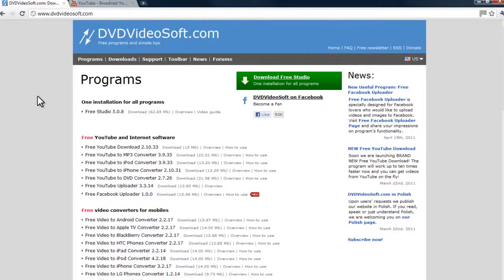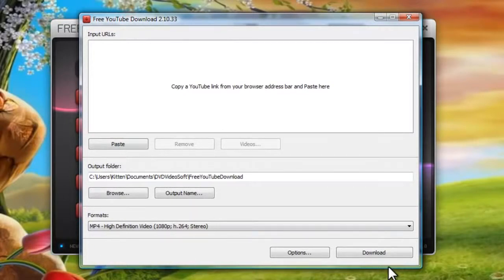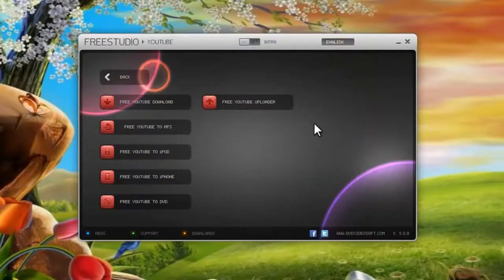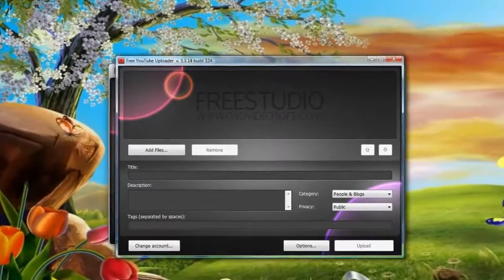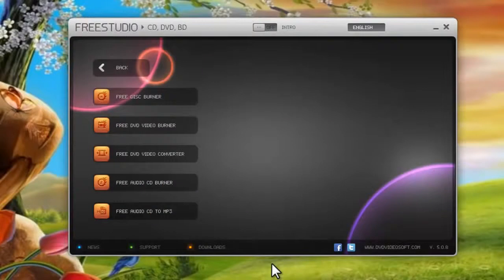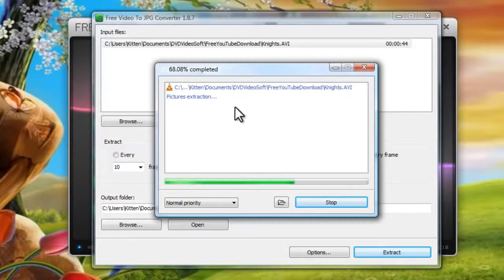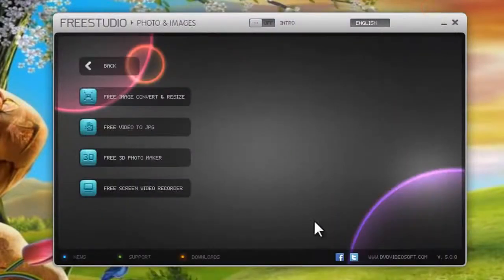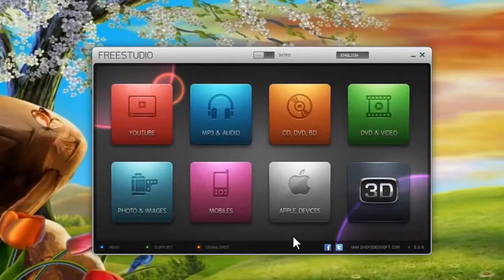# 117 Softly Spoken Free Studio Manager Tutorial